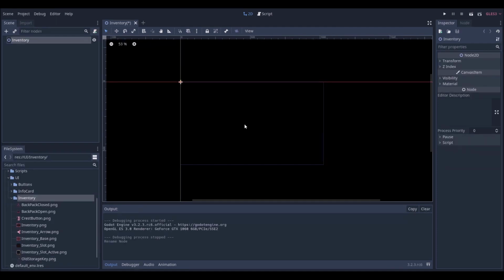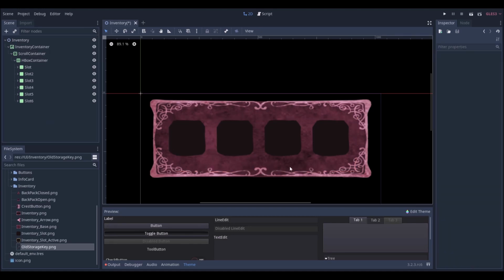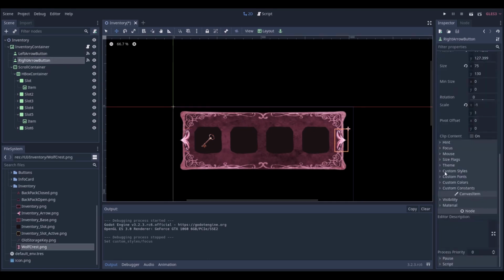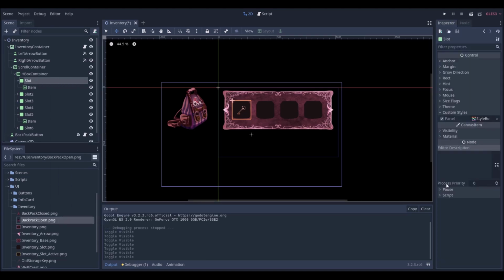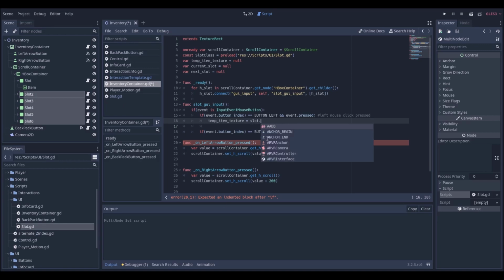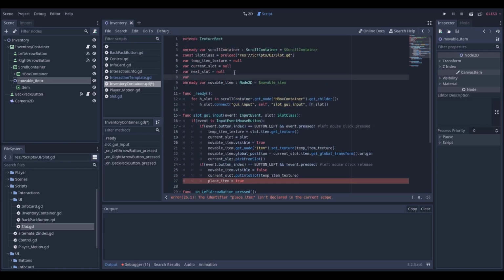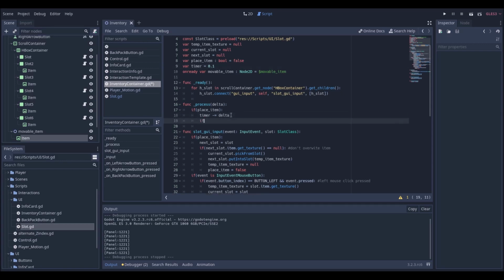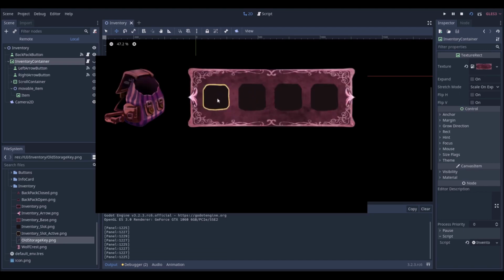Point & Click Adventure Game with Godot Tutorial - Inventory Part 1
Long video Alert! In this one we create the functionality of the inventory in a separate scene. We want an Inventory that will move horizontally and have as many slots as we want. Within this Inventory we can move items around and select which item we want to use.

About me:
I am the project director of an indie game development team called Dimension Omega where we are currently creating a game called Astra which is a 2D Platformer Metroidvania game.

I am a player and game creator by heart. I am playing and played a lot of games and I enjoy all kinds from relaxing adventures to high action difficult ones.

I am also an upcoming artist: animator, illustrator and dancer!